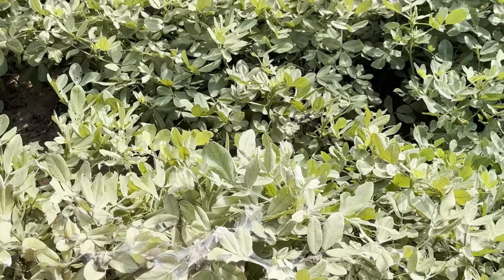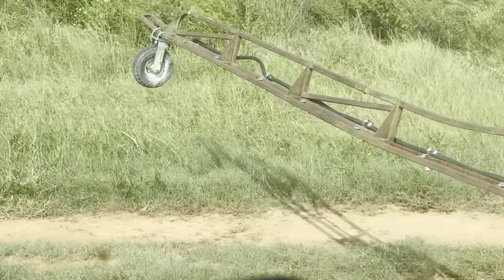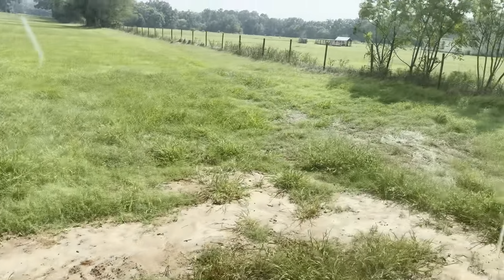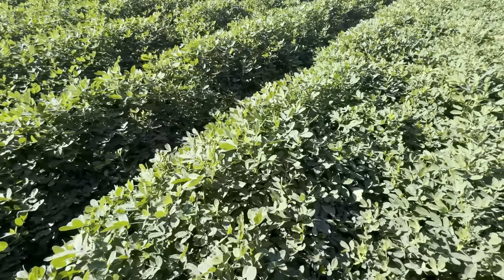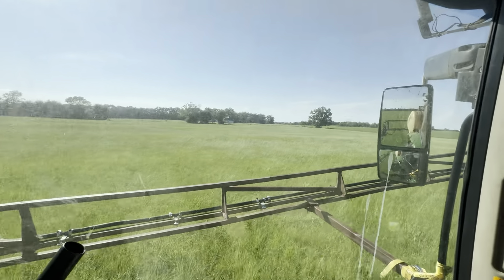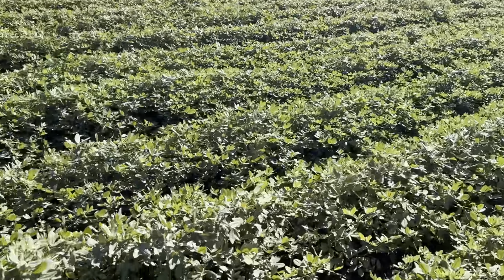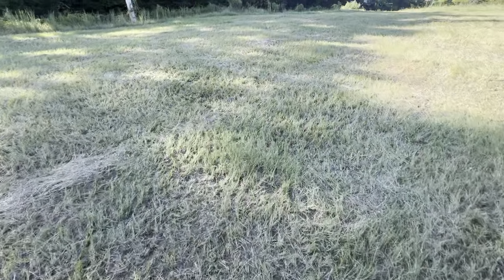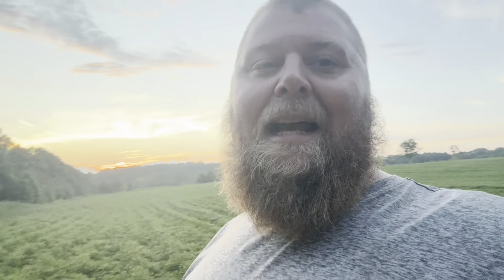Hurricane is coming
Jesus replied, “You don’t understand now what I am doing, but someday you will.” John 13:7